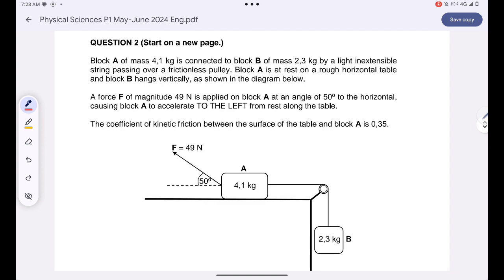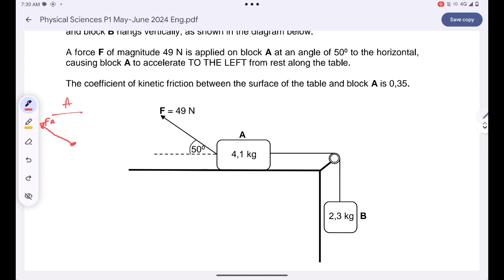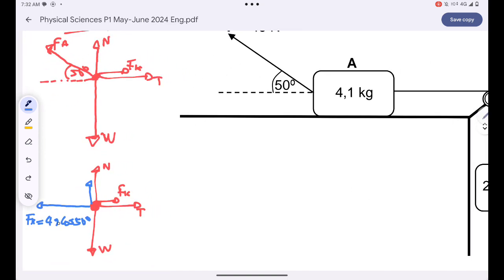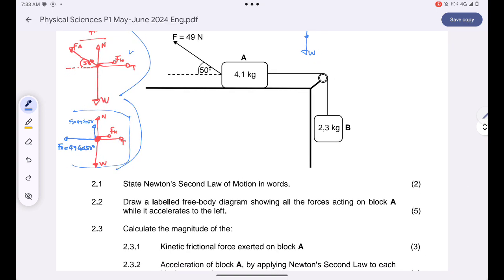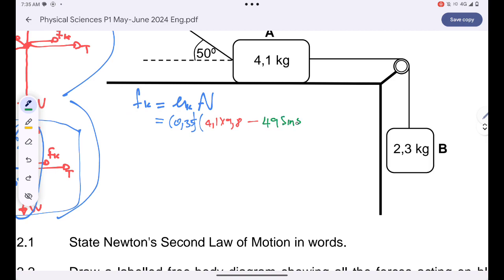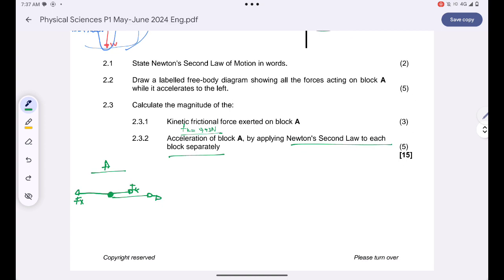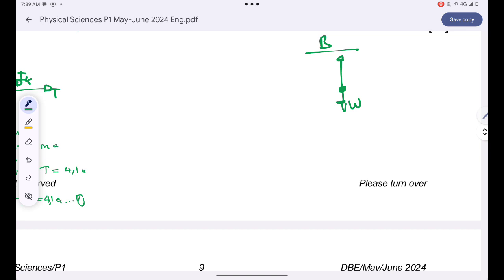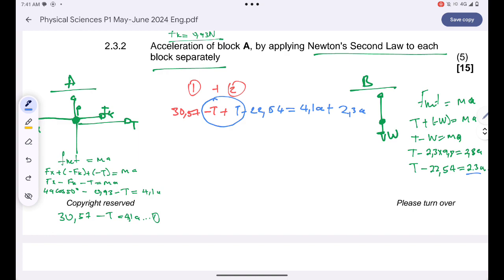GRADE 12 | PHYSICS | MAY-JUNE 2024| MEMORANDUM | NEWTON'S LAWS | QUESTION 2.